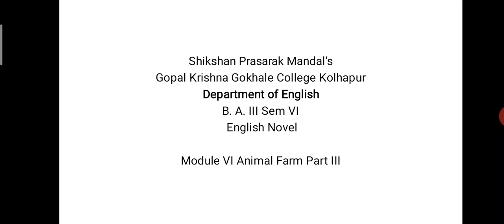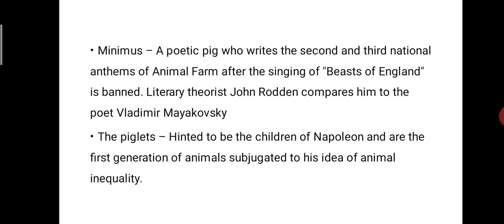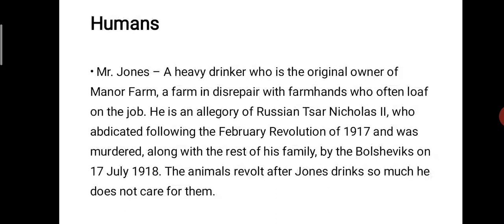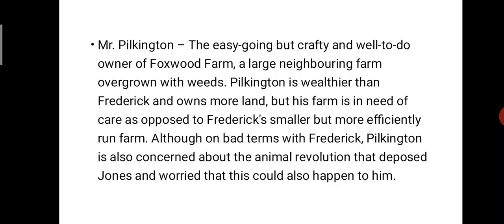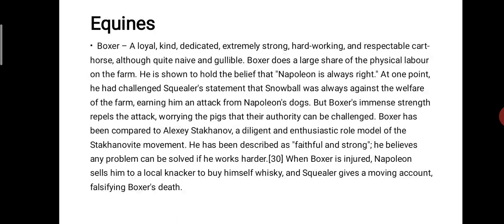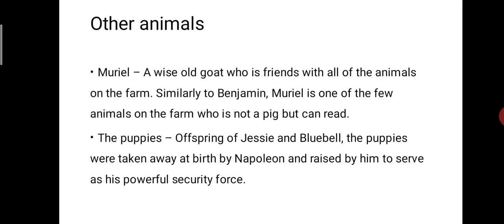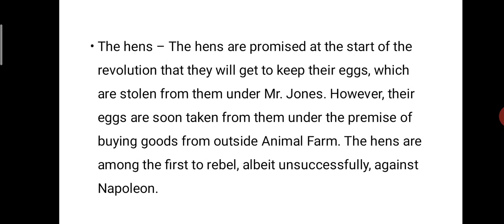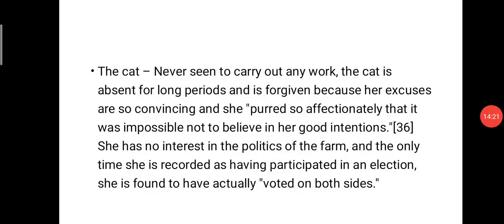B A III English Novel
Animal Farm part III